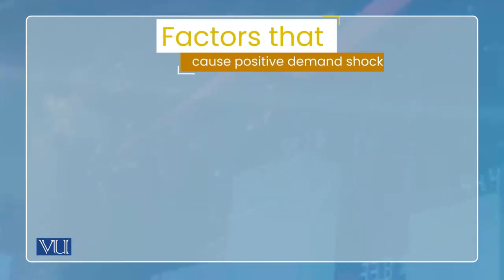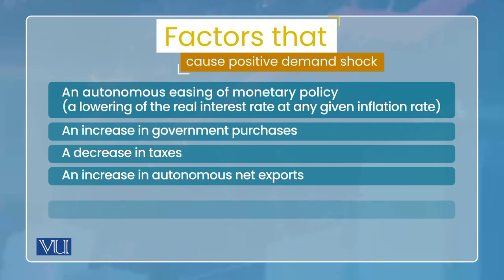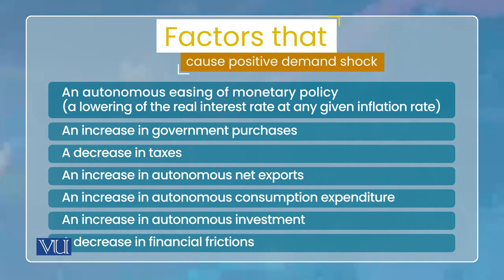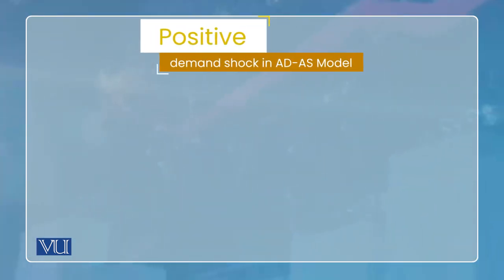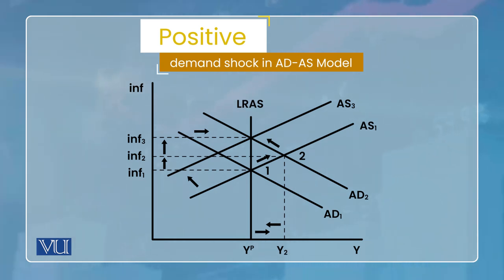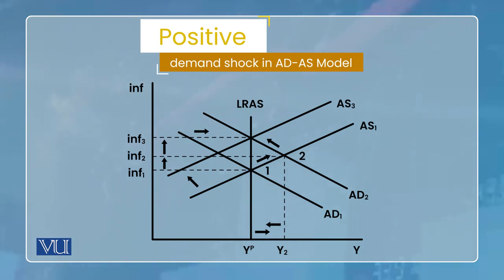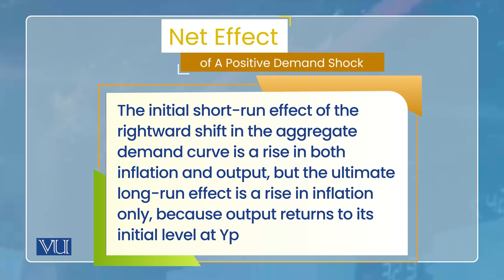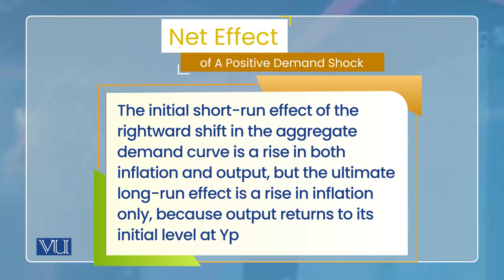AD-AS Framework: Disturbing Equilibrium in AD & AS-AD Shocks | Monetary Economics | ECO604_Topic059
Topic059: AD-AS Framework:  Disturbing Equilibrium in AD and AS-AD Shocks,